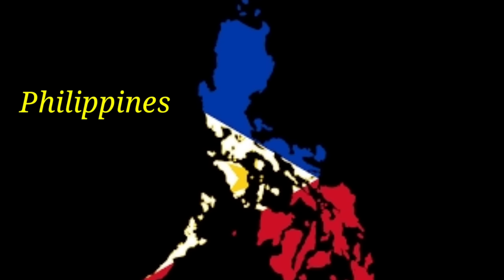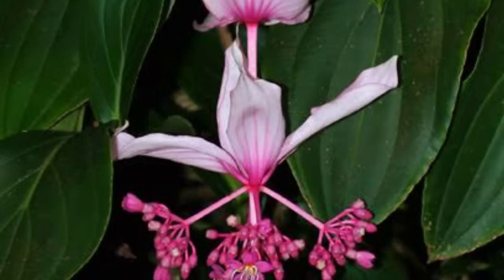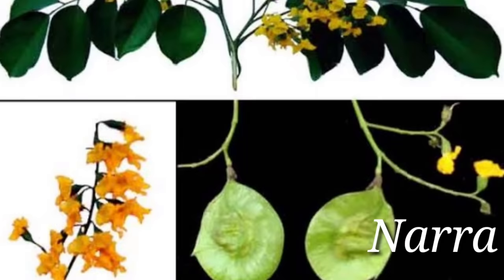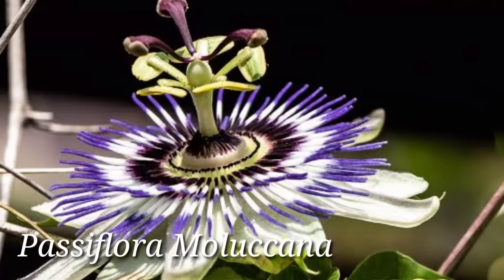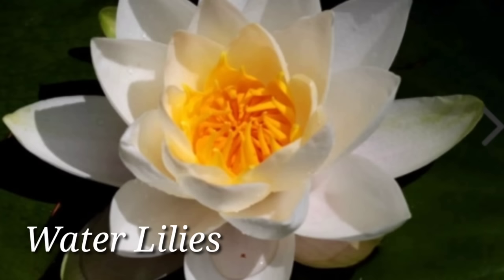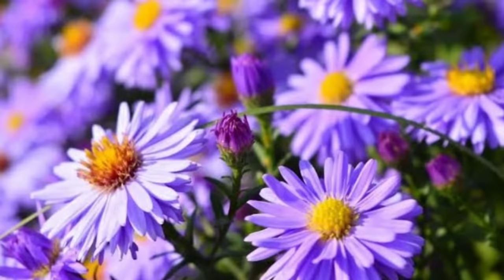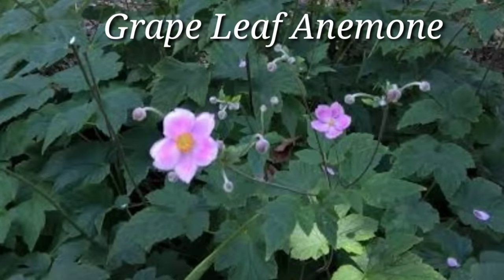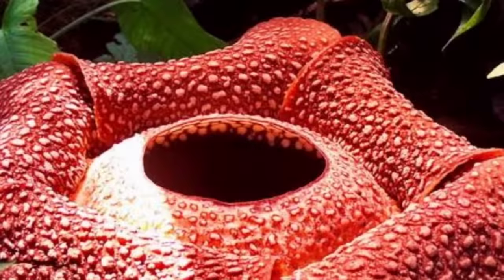top 20 Philippines' Most Beautiful Flower | names & species | endemic, native & originated in the PH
Beautiful Flowers Found in the Philippines

The Philippines is an archipelagic country in Southeast Asia. Despite its small size, it is one of the 18 mega biodiverse countries in the world, which include large nations like Brazil, China, India, Australia, and the United States.
    It ranks fifth in the number of plant species and maintains 5% of the earth's flora. It has 10,045 kinds of vascular plants (a group of the kingdom Plantae where conifers, ferns, and angiosperms belong). The largest group of tracheophytes in the archipelago is the angiosperms, with 8,924 extant species.
     They are flowering plants and can be trees, vines, shrubs, weeds, or grass. You can find them anywhere in the country in gardens, indoors, shops, swamps, forests, and open fields. Their colorful parts, the flowers, are significant among Filipino cultures. Like the other parts of the plant, they are used as decorations for special occasions, such as weddings, birthdays, religious rituals, and even funerals..

The 20 Most Beautiful Flowers That Grow in the Philippines

# Jade Vine
Rose Grape
Hooded Orchid
Foxtail Orchid
# Palawan Cherry Blossom
Monarch rosemallow
red silk cotton
passiflora moluccana
queen of Philippines
coral tree
water lilies
rainbow eucalyptus tree
joseph coat or edible amaranth
attenborogh pitcher plant
grape leaf anamone
paphilipedulum philippinense
easter lilies